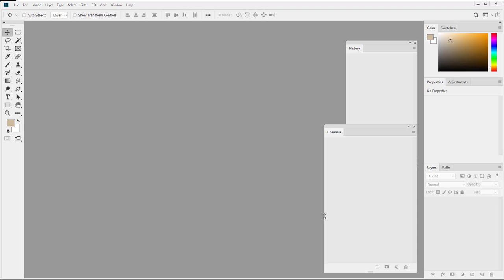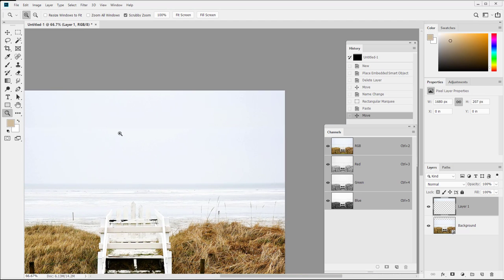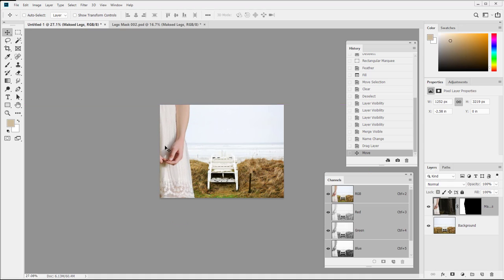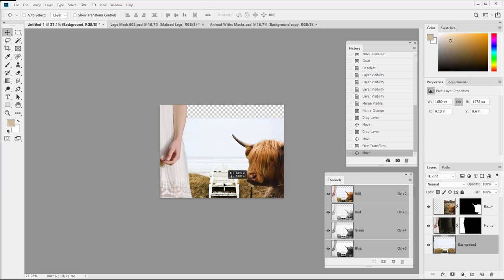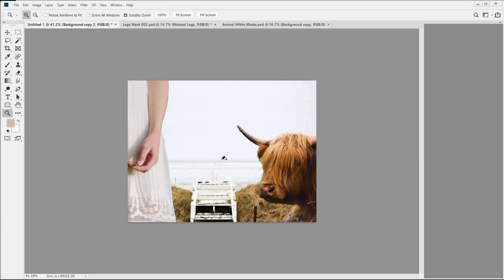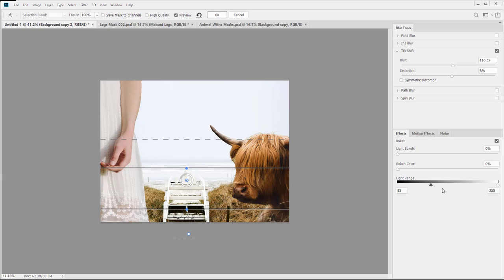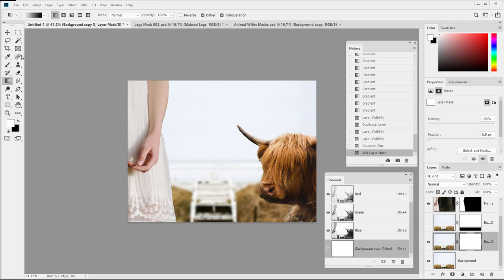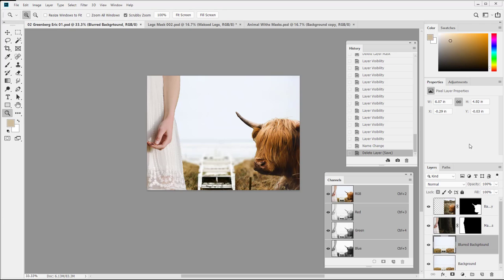Week 2 Video 23 Assignment 2 pt 1 Composite work